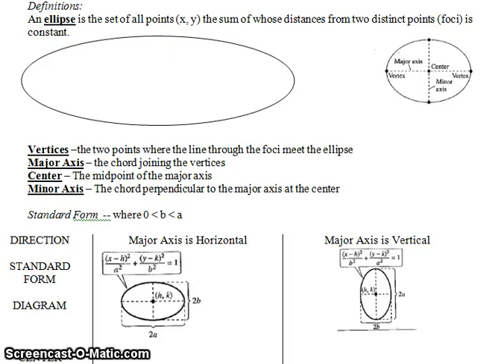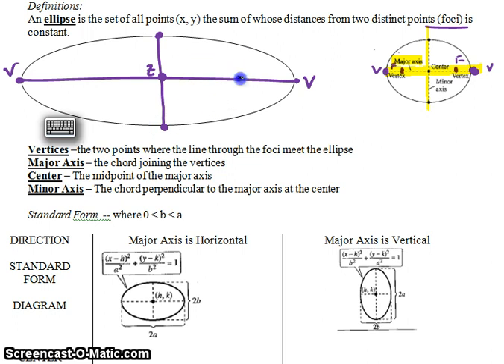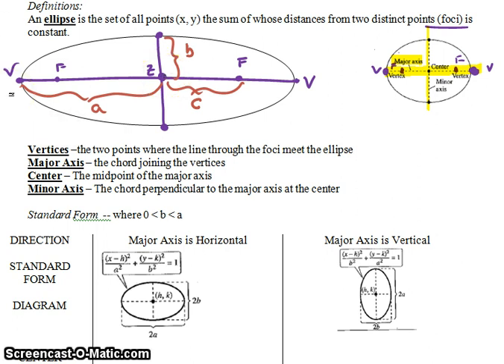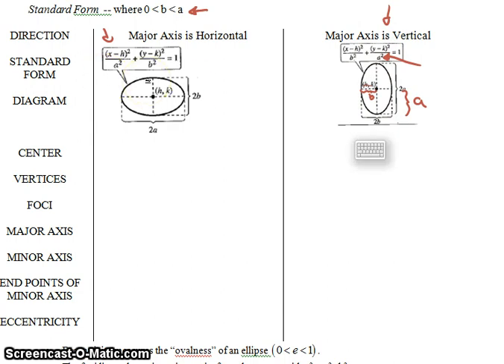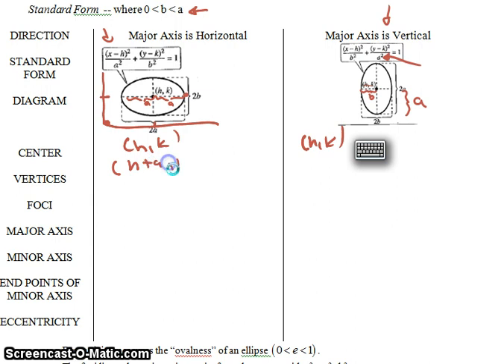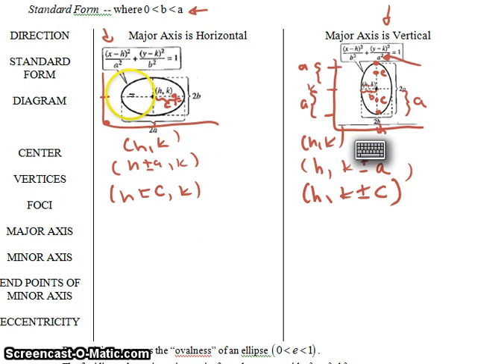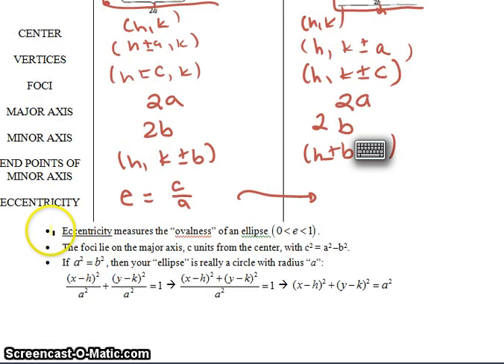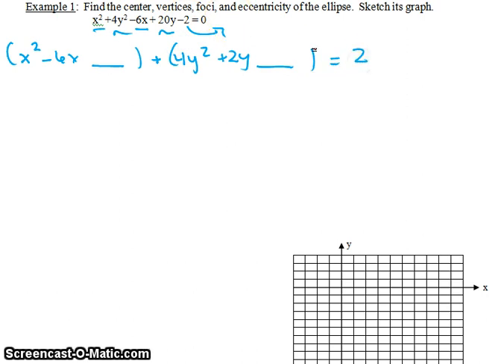9.2 Ellipses part 1.mp4